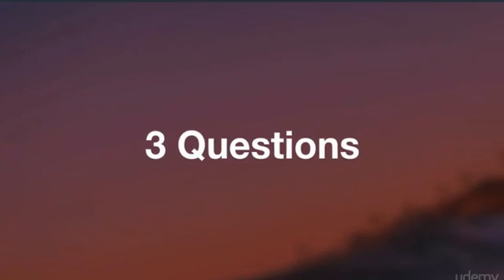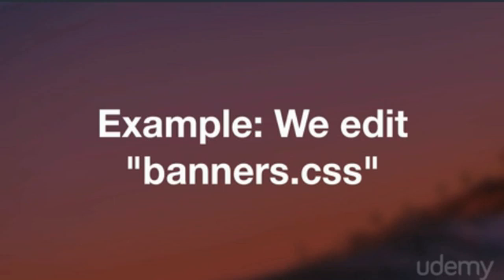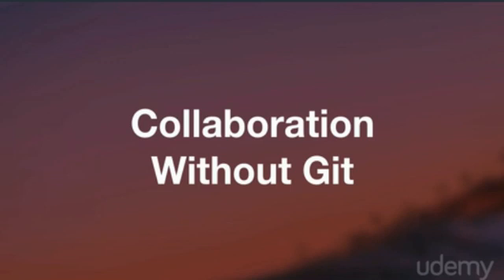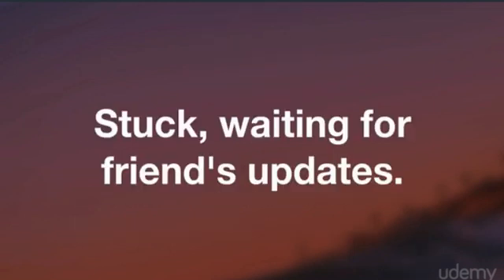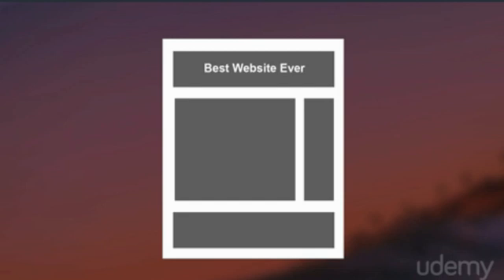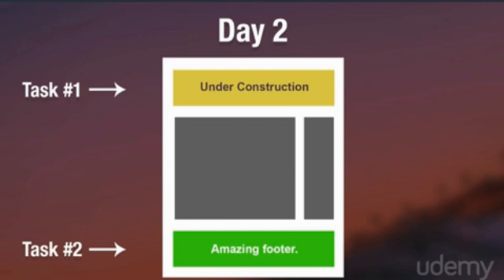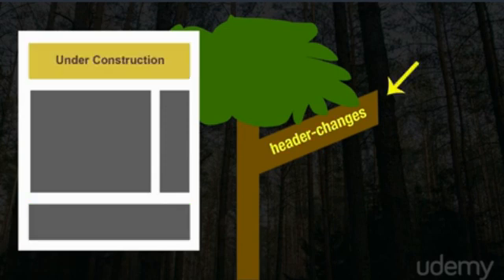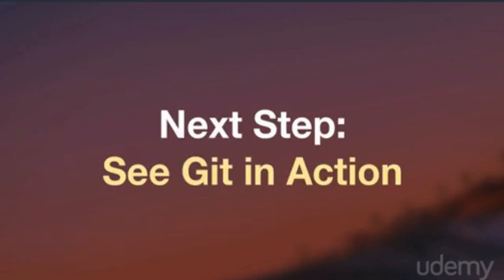3.What is Git?